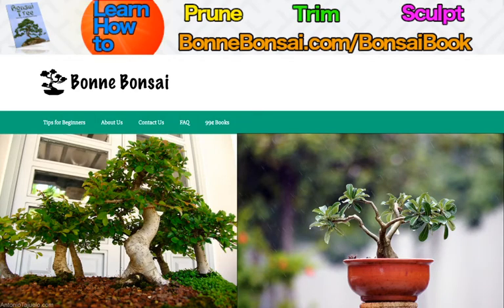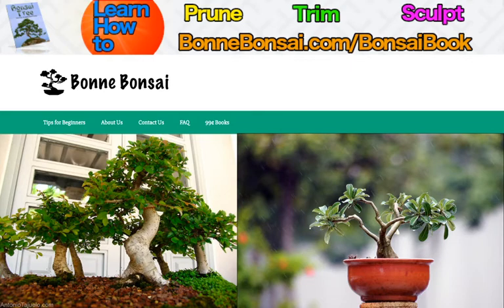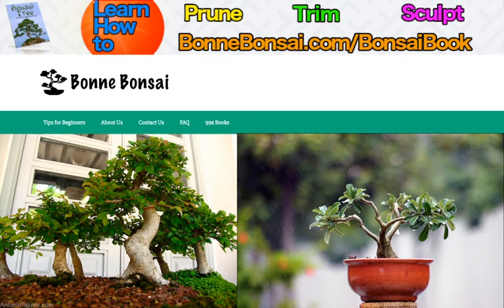Indoor Bonsai Tree Care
About this video:
Properly caring for your Indoor Bonsai Tree is essential, but by simply following a few growing procedures, you can grow some really beautiful Bonsai Trees. If you merely keep these few basic tips in mind you should have no problem growing the indoor Bonsai Tree.

The First thing you should keep in mind when growing the indoor Bonsai Tree is choosing the right growing environment. Your Bonsai Tree should be kept in a room that is just the right temperature, not too hot and not too cold. In addition, the room should have a source of natural light. You will want to keep your indoor Bonsai Tree in a room with plenty of large windows to allow your tree to receive as much indirect sunlight as possible.

Another important factor to growing the indoor Bonsai Tree is using the correct soil. Not only do you want the highest quality soil available, but also you may need to use different types of soil for the various Bonsai Trees. The best way to determine which soil is right for the type of indoor Bonsai Tree that you intend to grow is to visit a gardening store and ask them. Make sure that you inform them exactly which type of Bonsai Tree you need the soil for.

Not applying fertilizer correctly can be devastating to your indoor Bonsai Tree. This is a common mistake for beginners. The indoor Bonsai Tree needs to be given a water-soluble fertilizer at various times. It is also important that the fertilizer be applied only when the soil is wet. In addition, it is recommended that you use the highest quality fertilizer available.

Watering your indoor Bonsai Tree correctly is easily one of the most important elements of growing the tree successfully. If you dont water enough the tree becomes dehydrated and soon dies; watering too much drowns the tree with a similar result. A good rule to follow when watering your indoor Bonsai Tree is to wait until the soil begins to dry out but is not completely dry. At this point you want to add enough water that it saturates the soil and seeps out the bottom. Dont water again until the soil begins to dry out. Pruning the indoor Bonsai Tree is also important to successfully growing these trees. There are two different steps to pruning the Bonsai Tree. In the spring the branches of the trees should be trimmed, leaving only those branches you wish to keep. Root pruning should be done when the roots have bound up in the pot.

Once you have learned the basics of caring for the indoor Bonsai Tree, you will find these to be wonderful plants for your home.